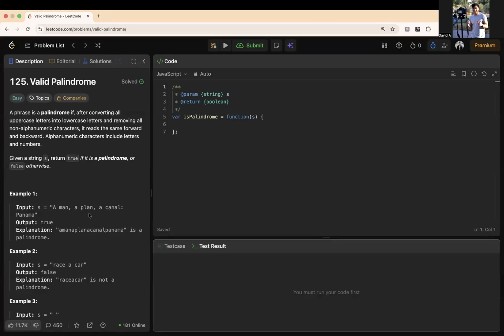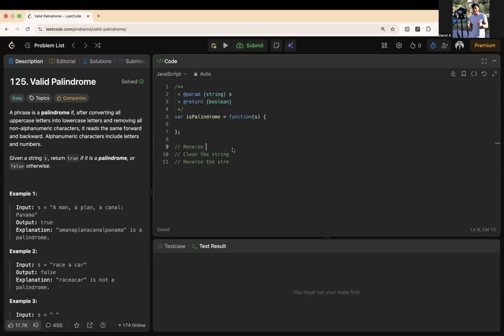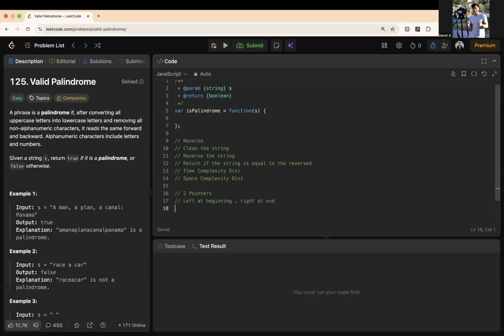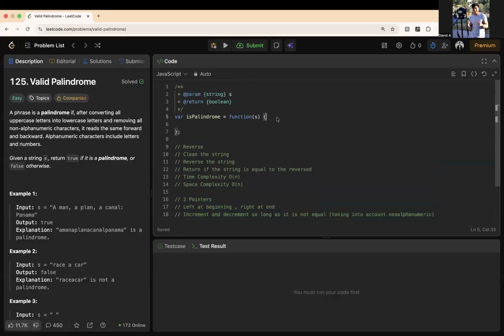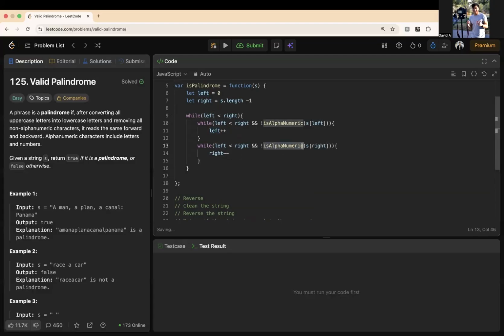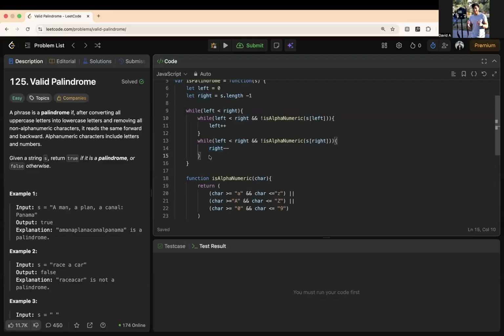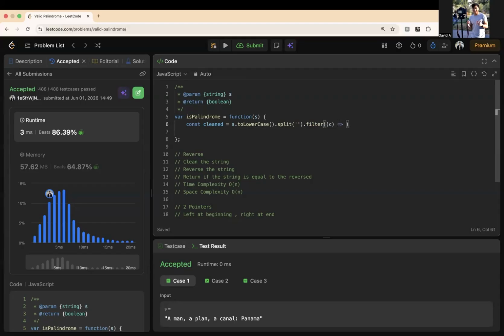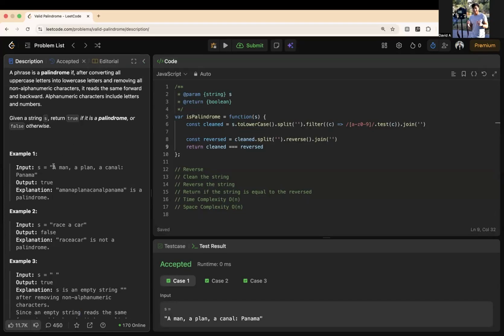125. Valid Palindrome - LeetCode JavaScript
How to solve LeetCode problem #125 Valid Palindrome in JavaScript

👉 Apply for coaching.